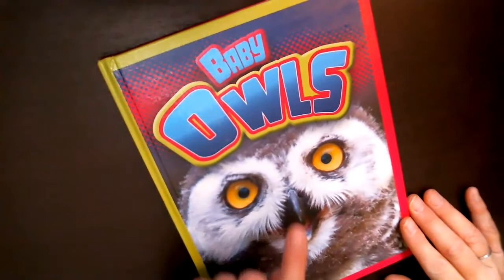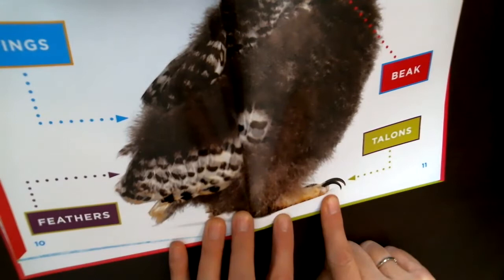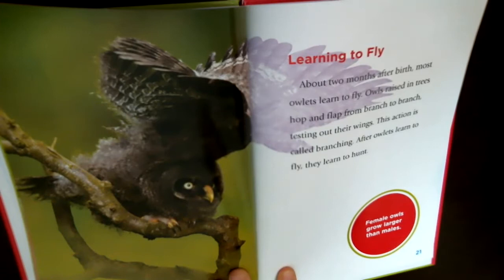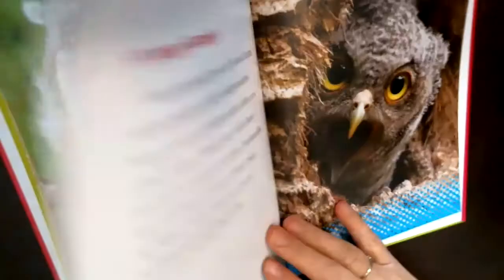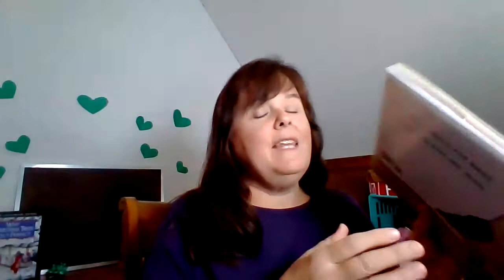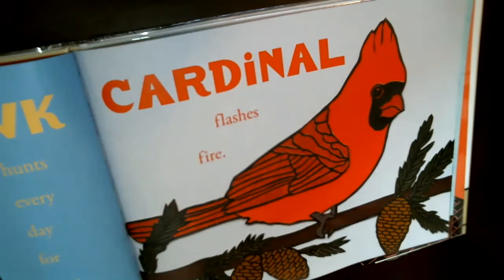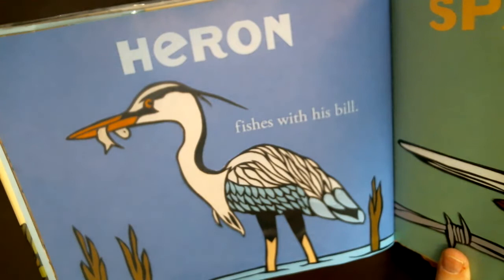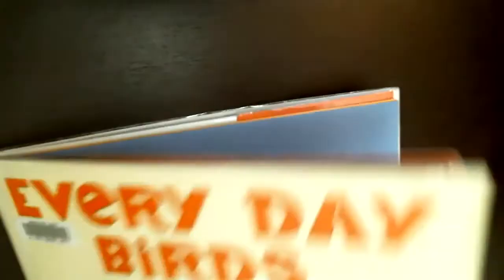Nature Scouts Owls and Birds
Join Ms. Jill for Nature Scouts!
Today we will read Baby Owls by Deanna Caswell and Every Day Birds by Amy Ludwig Van Derwater.